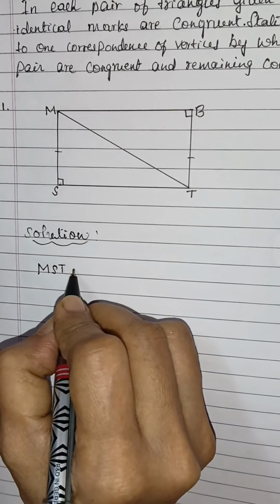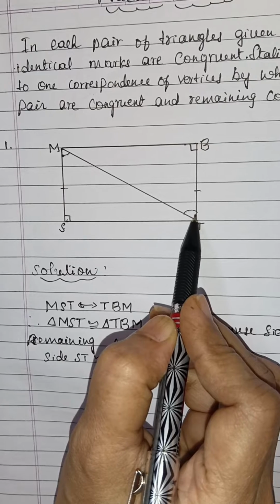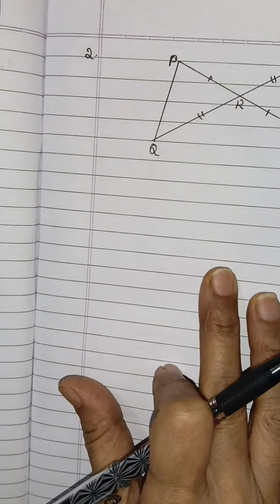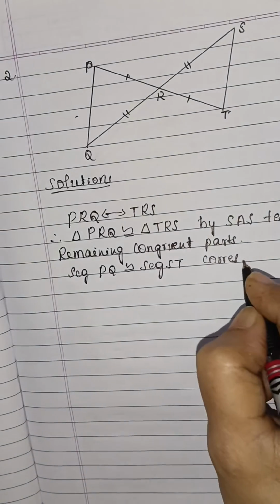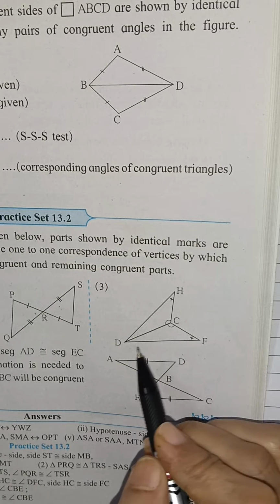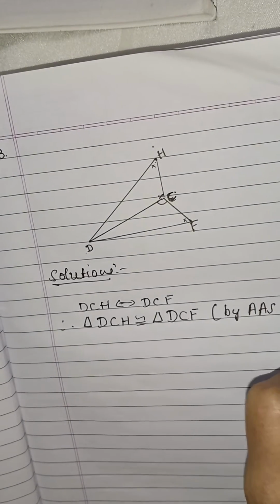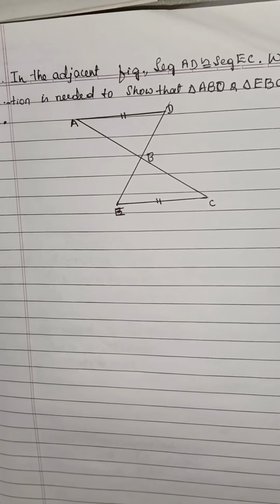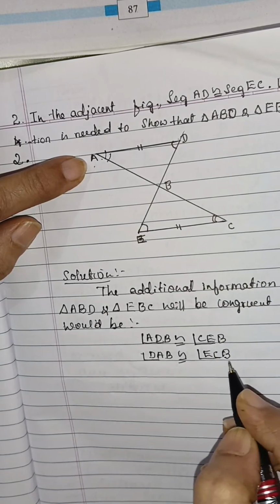Practice set 13.2 for std 8th